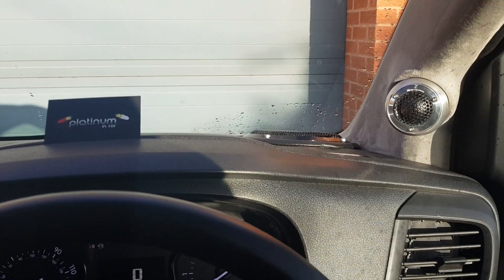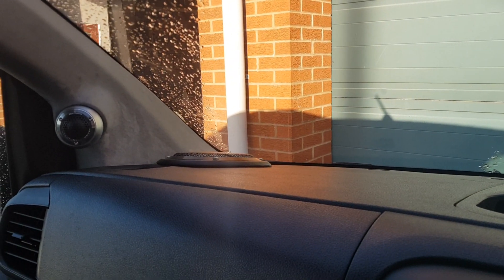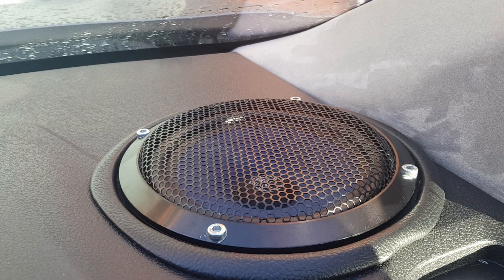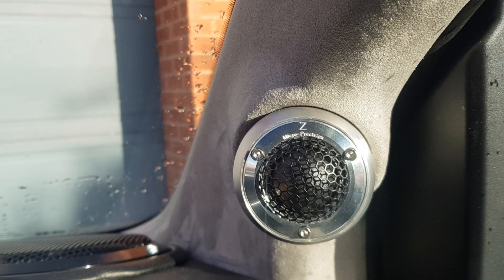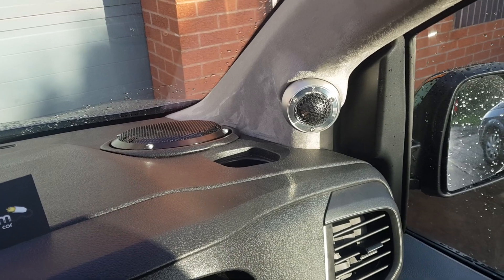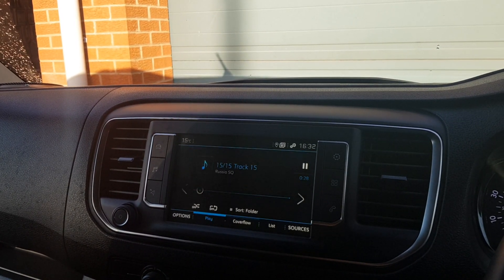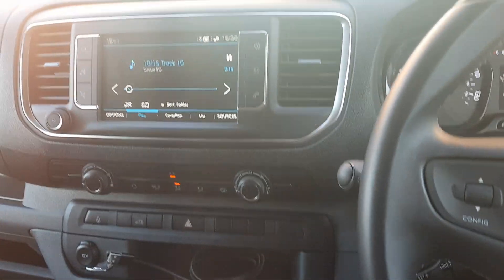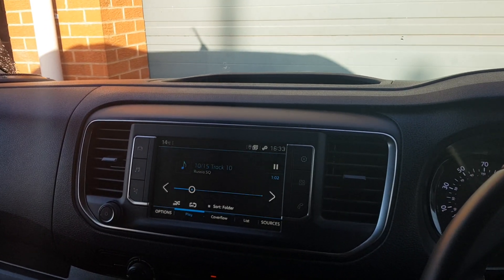The start of a high end car audio system using Micro-precision speakers by Platinum in Car